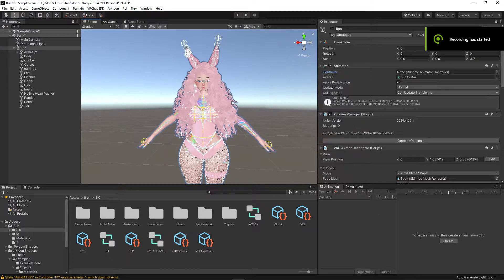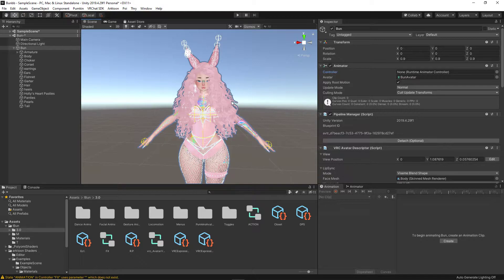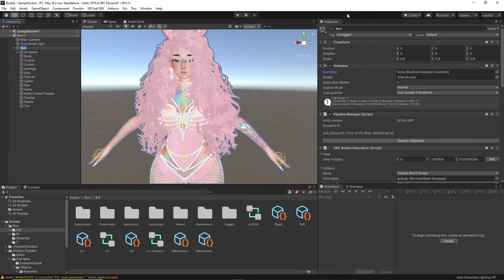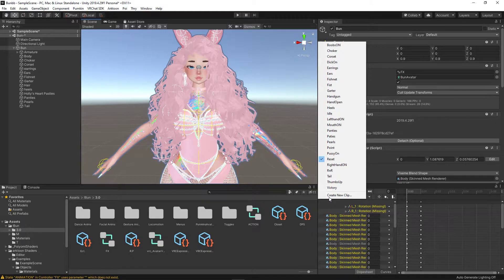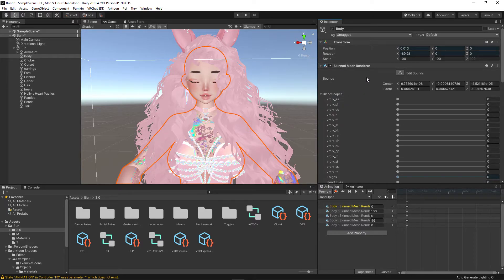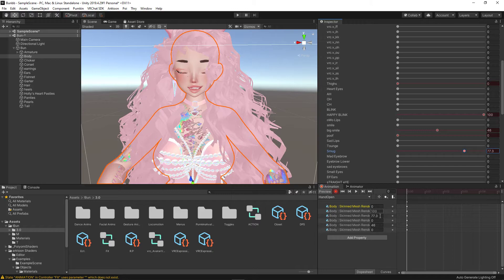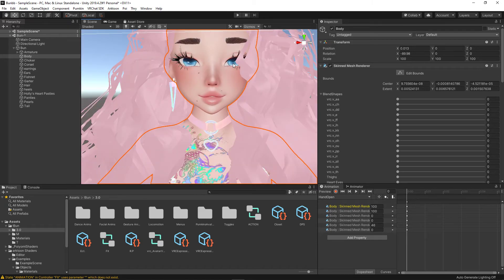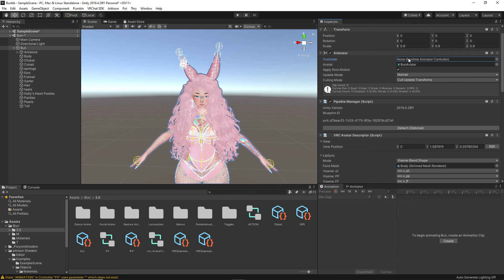How to Change the Facial Expressions on an Avatar | VRChat Unity Tutorial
A small video detailing how to change facial animations in unity with blendshapes!